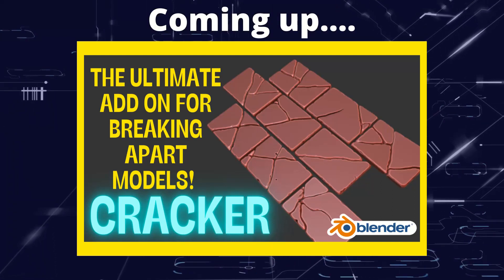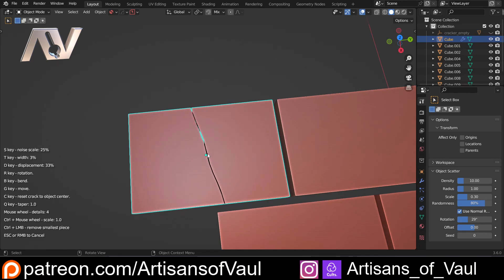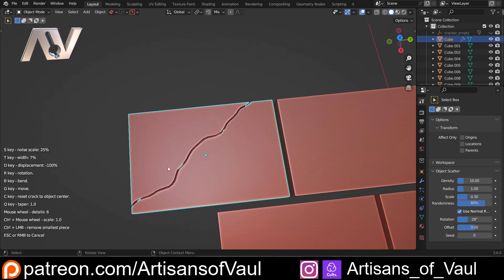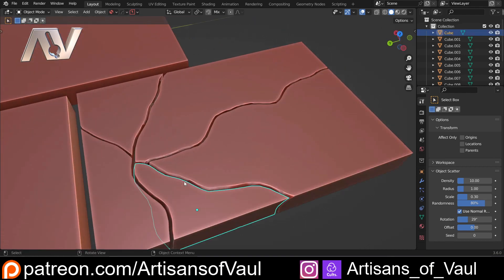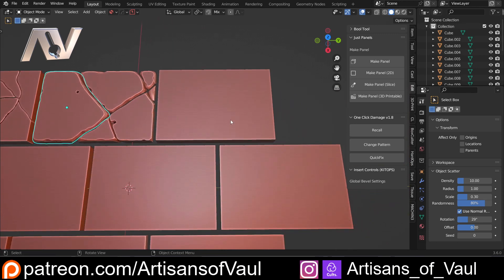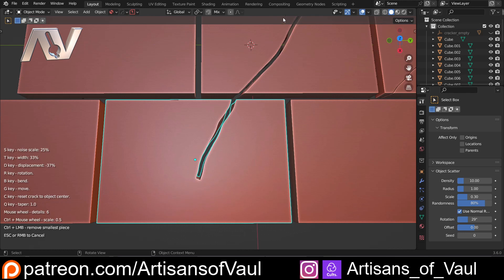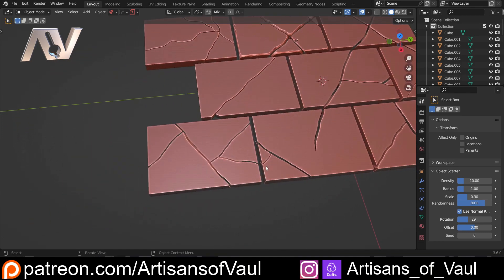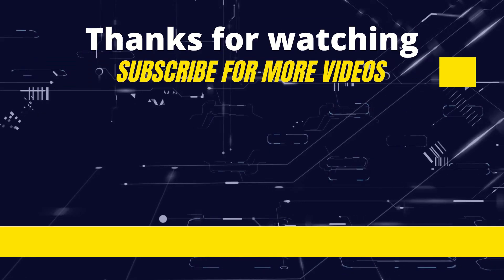Cracker - The ultimate add on to make cracked stone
There is something just so satisfying about this addon.  I think it's just the way it works with no fuss but can do anything you want when it comes to cracking stone objects in a way that's as efficient as possible.